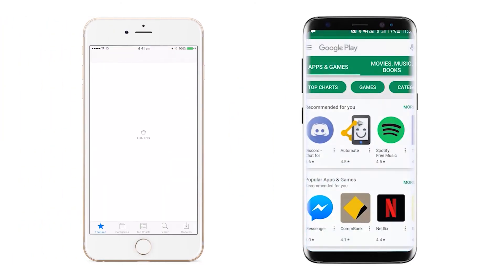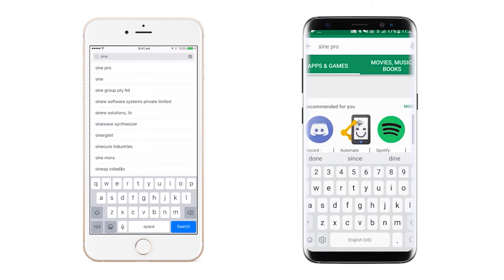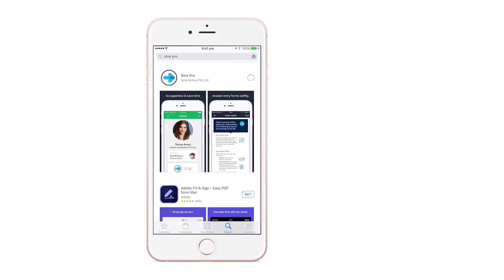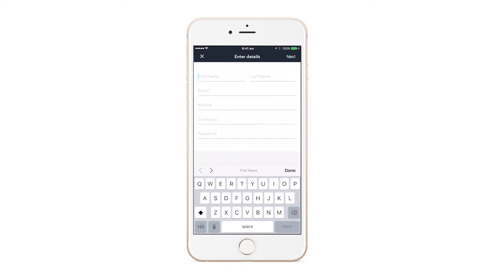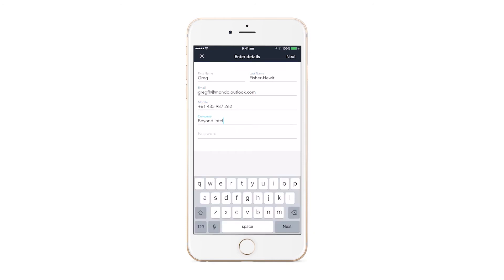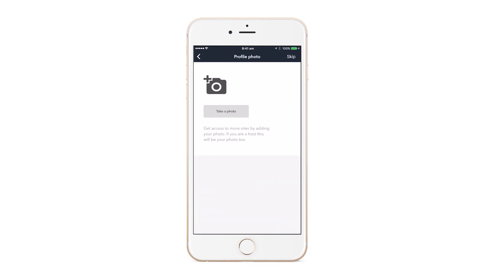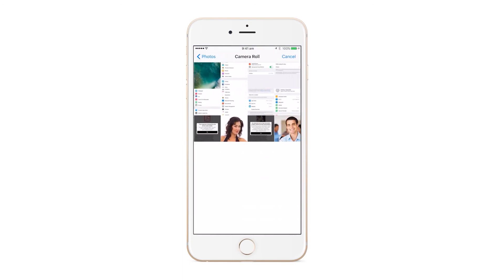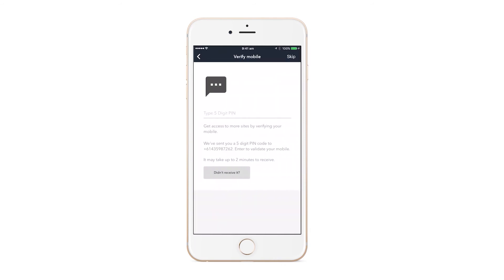Download Sine Pro on your mobile | Sine Help Desk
In this video we learn how to download and get started with the Sine mobile phone app, Sine Pro. Sine pro is available on both ios and android, in the app store or google play. The app allows you to set up your own personal profile with Sine, including all your required information and photo-id.